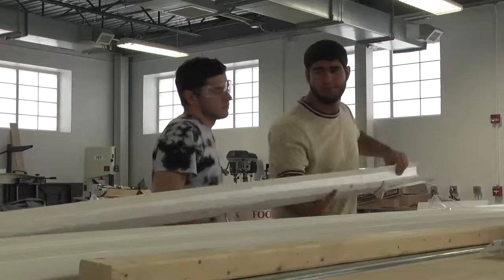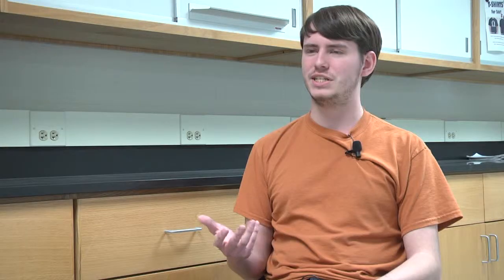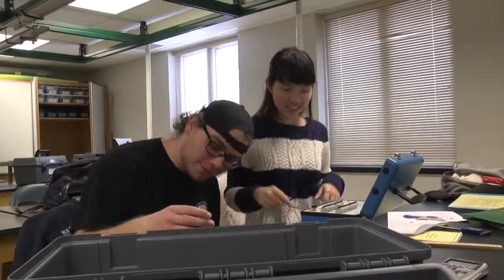Educate for Service Etown Engineering